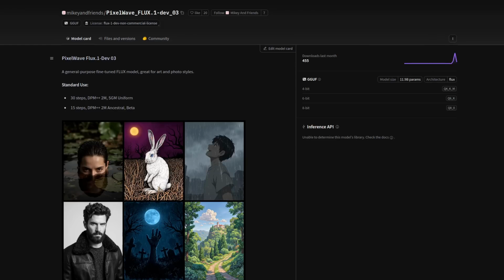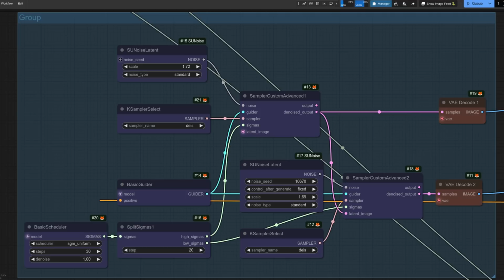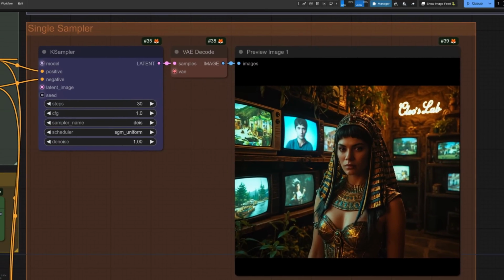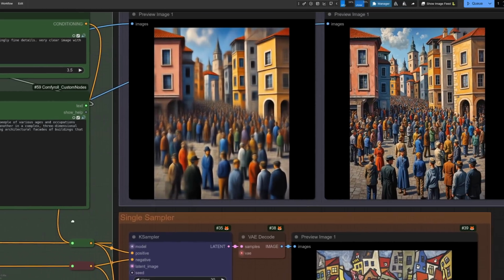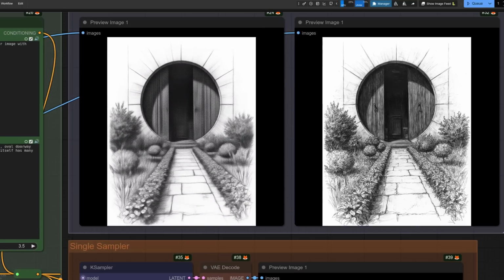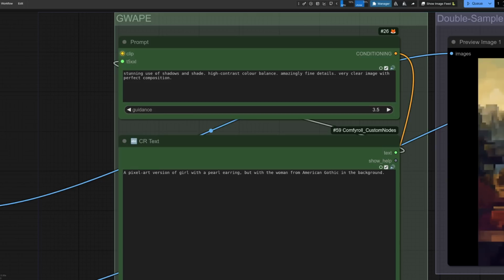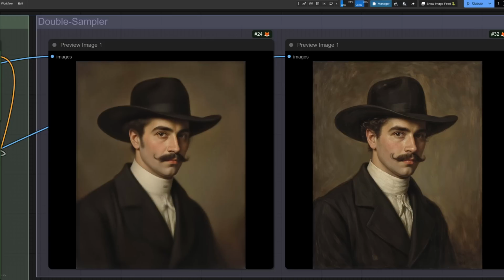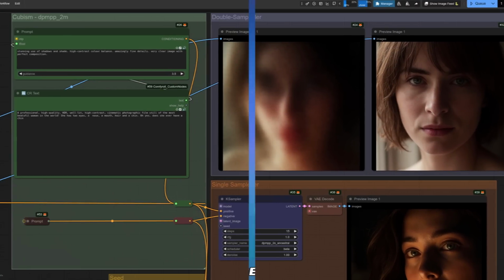PixelWave Model = Artistic Flux in 8+GB VRAM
It's Flux.1, but not as we know it! Various artistic styles are now at your fingertips, and it's all thanks to this fine tuned model... but is it any good?

== Beginners Guides! ==